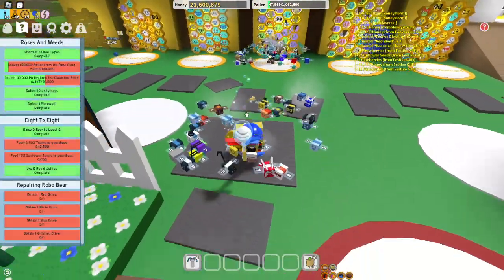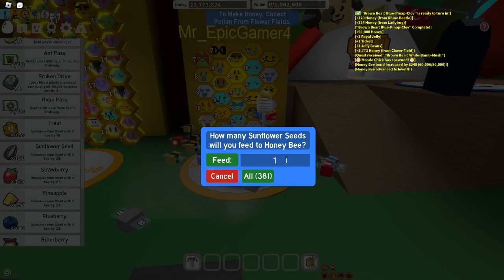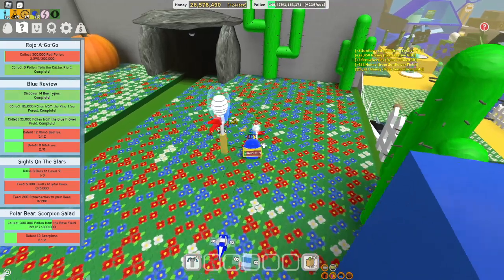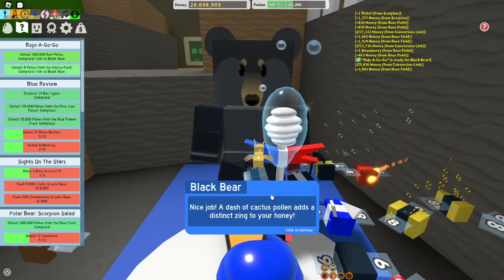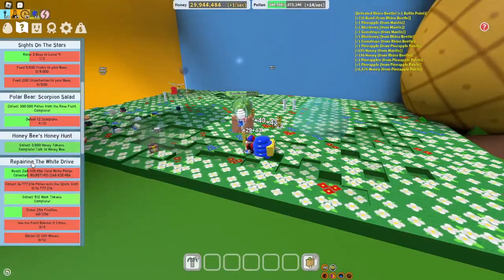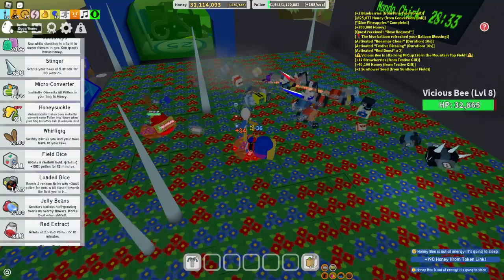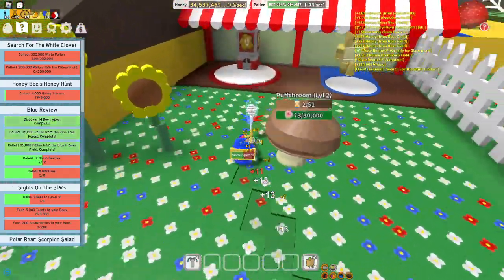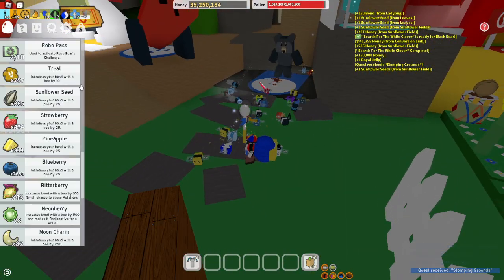Finishing Some Quest In Bee Swarm Simulator | *Blue* Hive EP 5